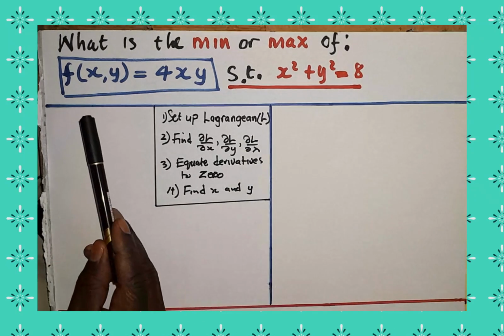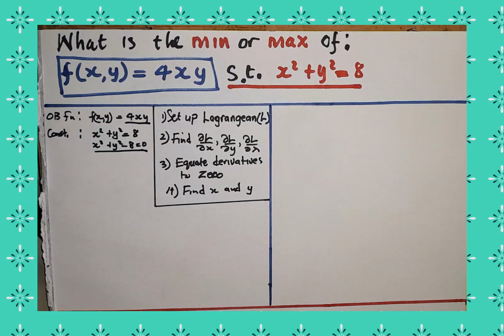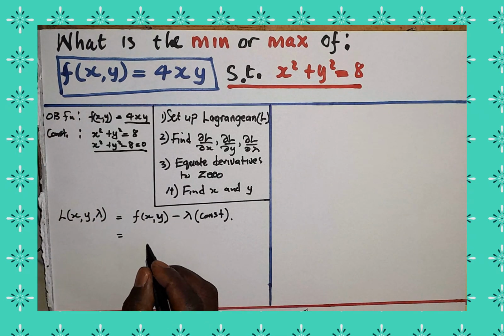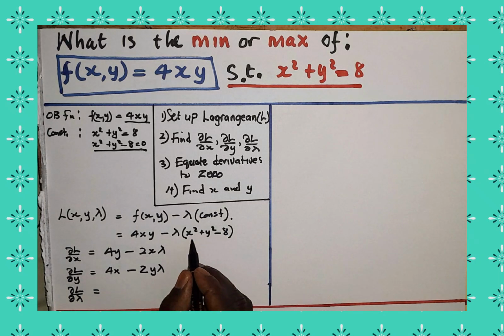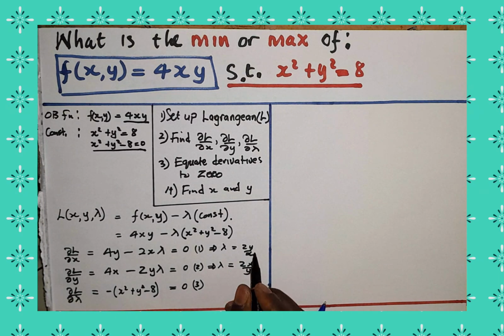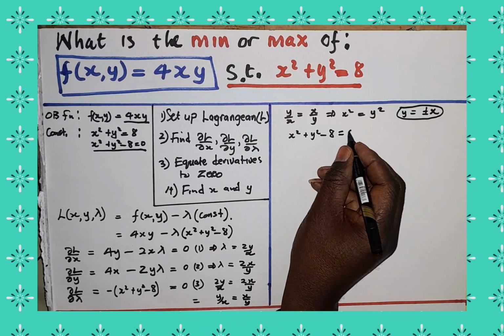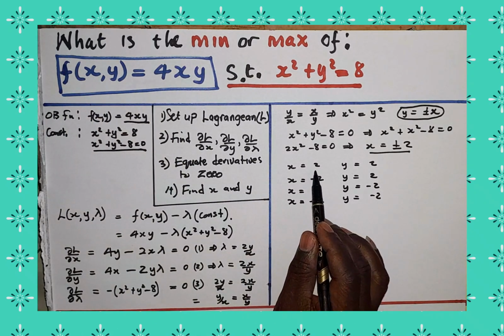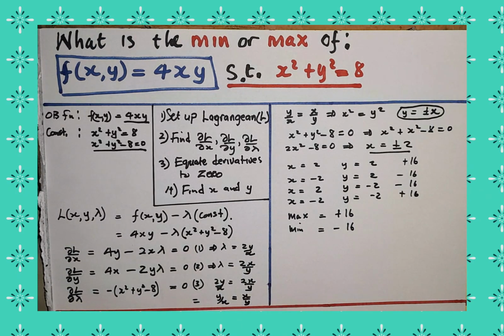How to optimize a function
Lagrangean multipliers,constrained optimization, the Lagrangean, the constraint,the method of the Lagrangean multipliers